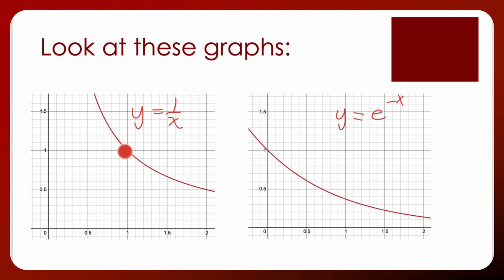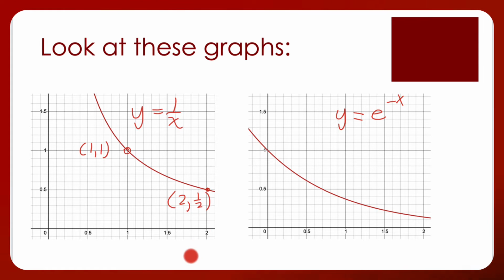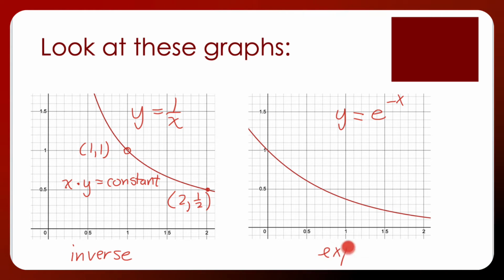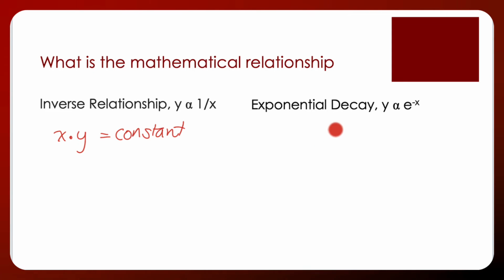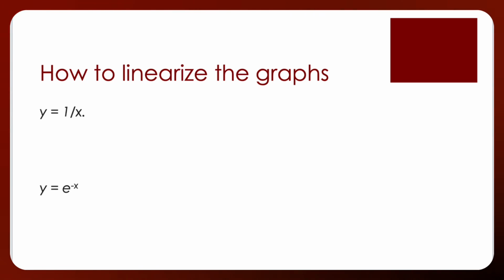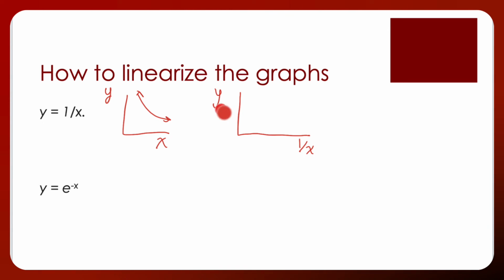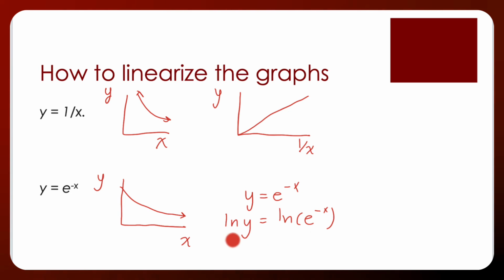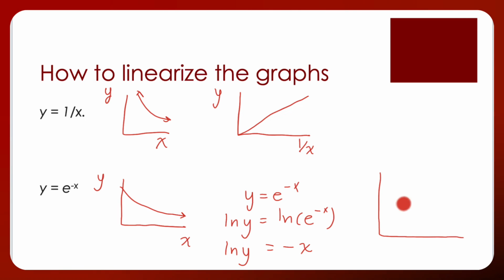It's not an exponential decay - It's an inverse relationship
In this video the difference between an inverse relationship and an exponential decay relationship is demonstrated.  Everyday English may use the phrase "exponential decay" to mean a rapid decrease, but it is not acceptable in Physics unless the equation uses the natural "e".  This will also discuss how to linearize the graph in order to show the appropriate relationship.

(Analyzing Graphs for IB Physics IAs)